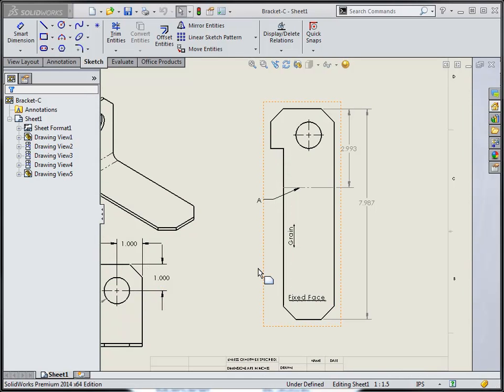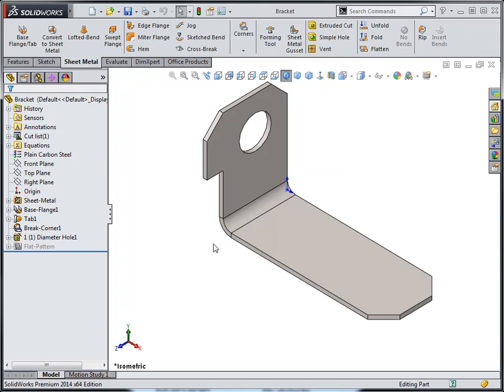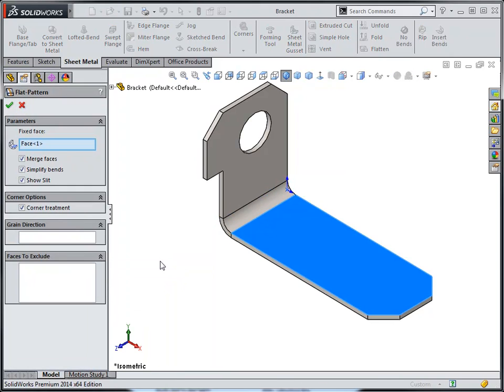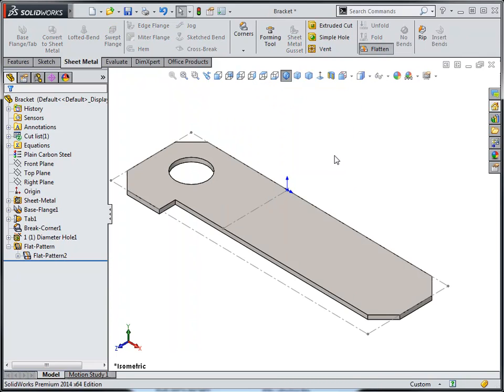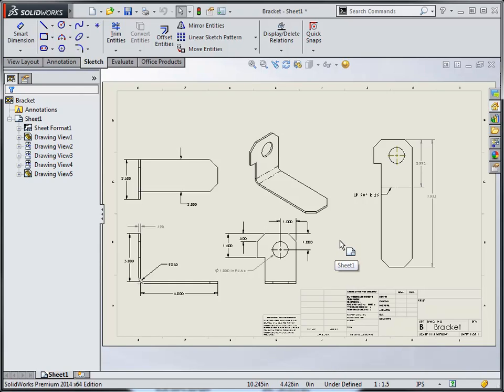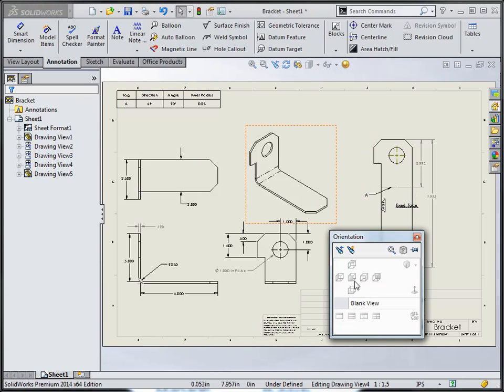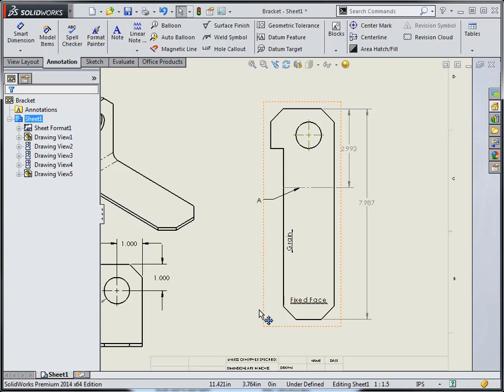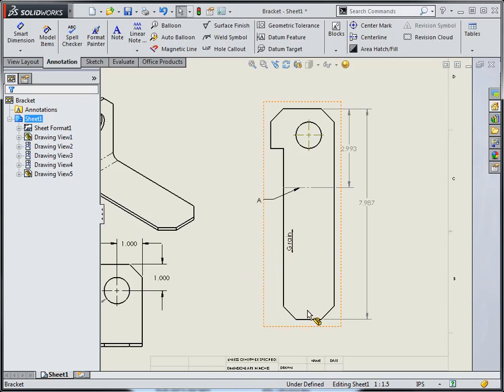Grain/Coil Direction Annotation in SolidWorks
How to add the Grain or Coil Direction Annotation to a Flat Pattern View for a SolidWorks Sheet Metal Part Drawing.